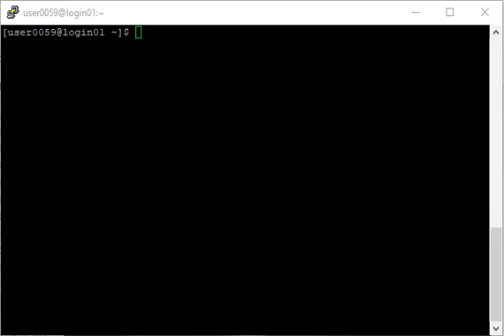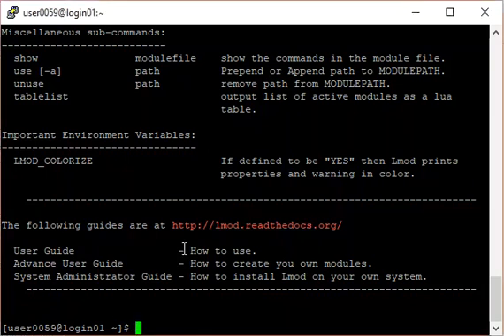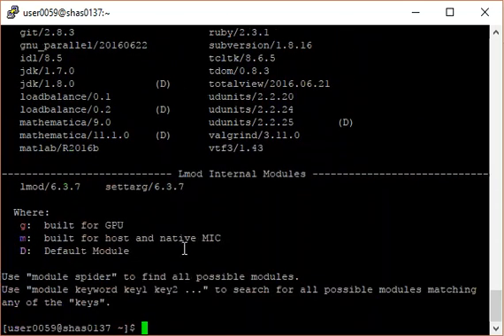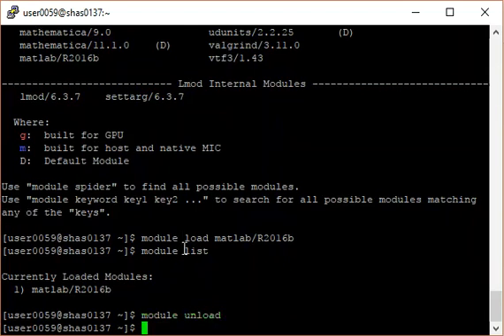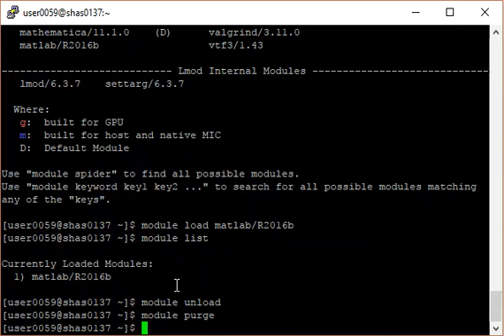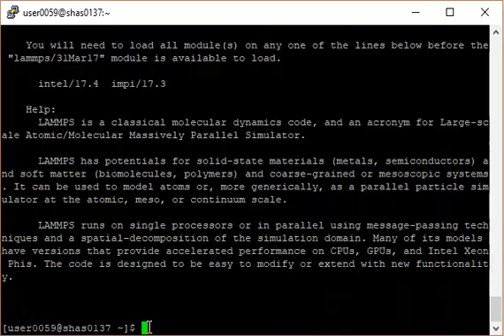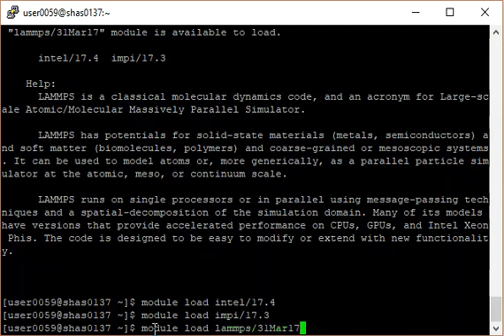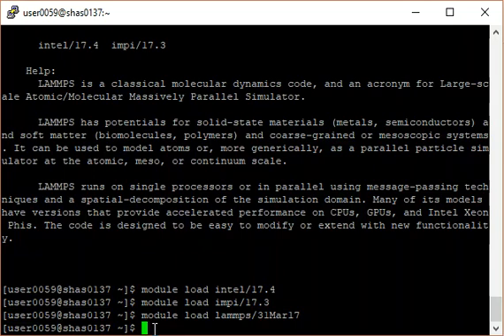Loading Modules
This video shows examples of the use of modules on a CU Research Computing resource.